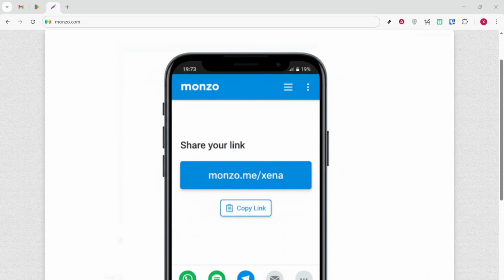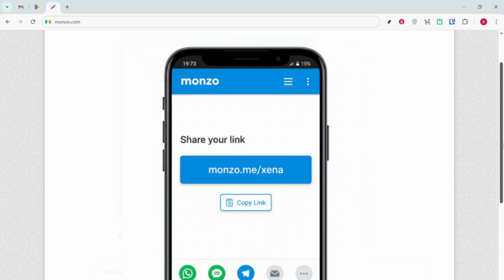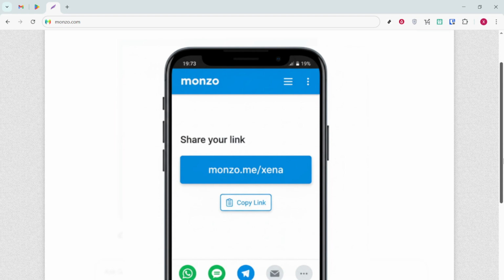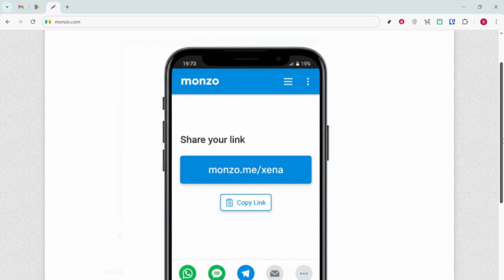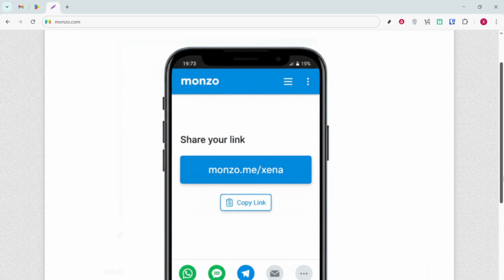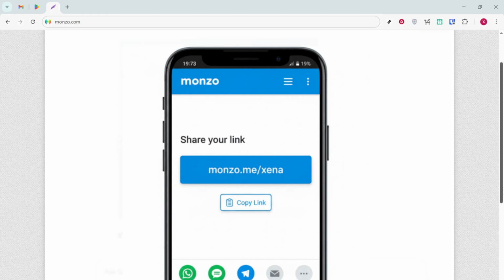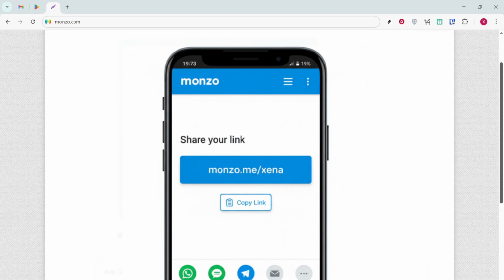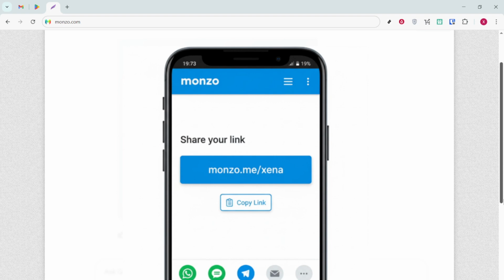How to Share a Link in Monzo 2025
How to Share a Link in Monzo (2025 Step-by-Step Guide)

Want to share your Monzo payment or request link? 🔗 In this quick guide, I’ll show you how to create and share a Monzo link in just a few taps!

✅ Step 1: Open the Monzo app and go to Payments
✅ Step 2: Tap Request or Share Link
✅ Step 3: Copy or send your Monzo link instantly

Perfect for splitting bills, sharing requests, or sending money easily in 2025.